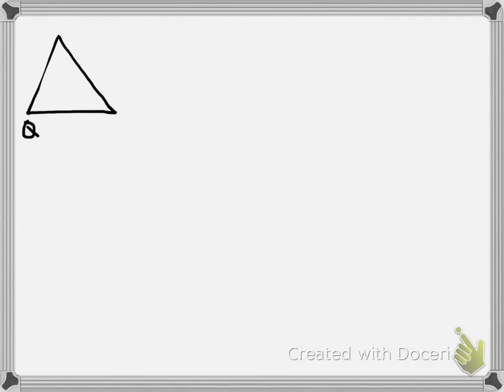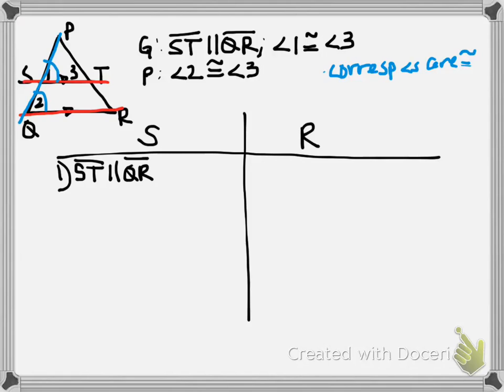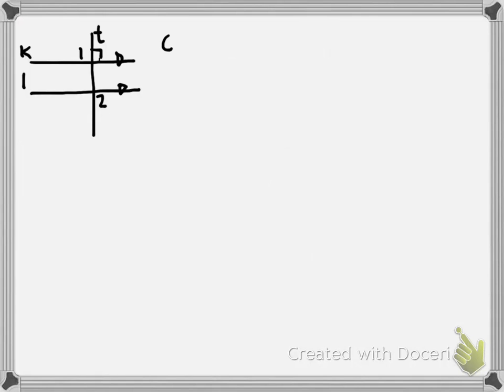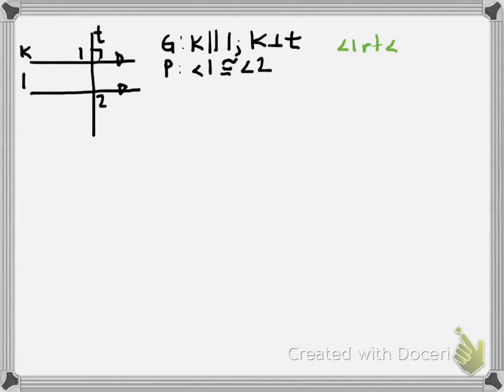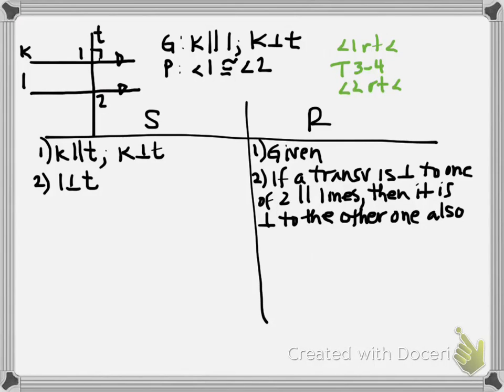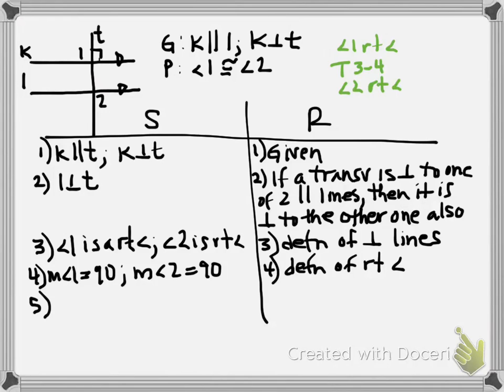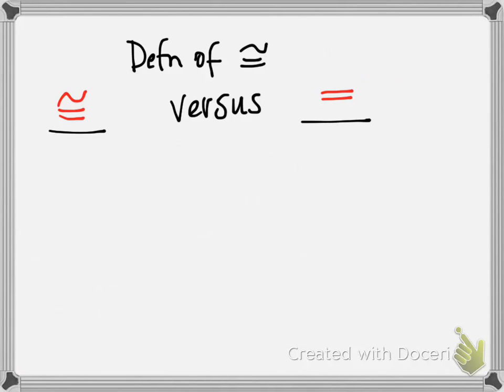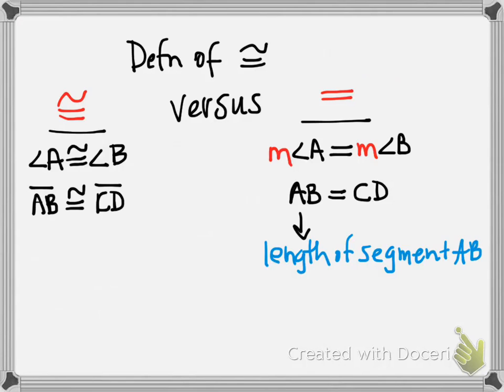Geometry Proof Practice 1